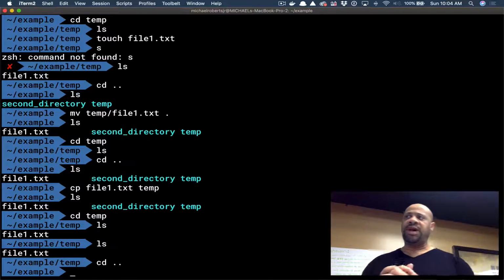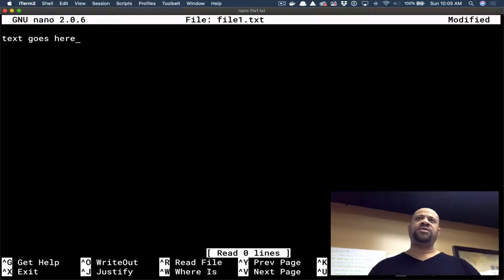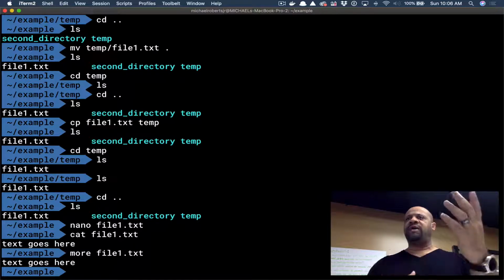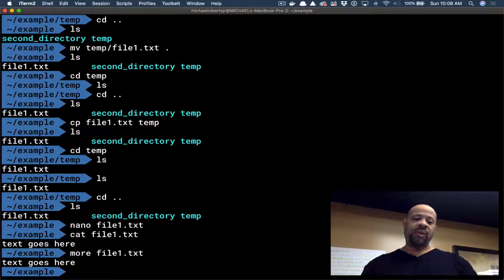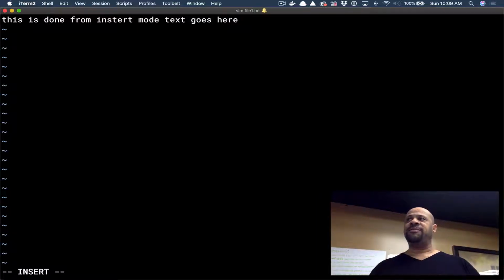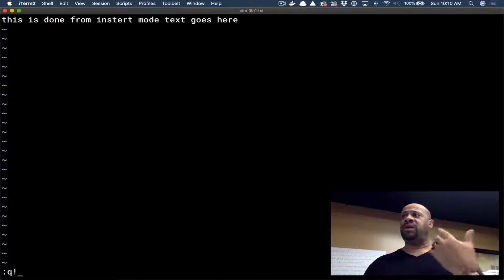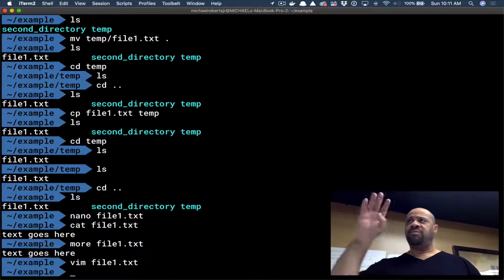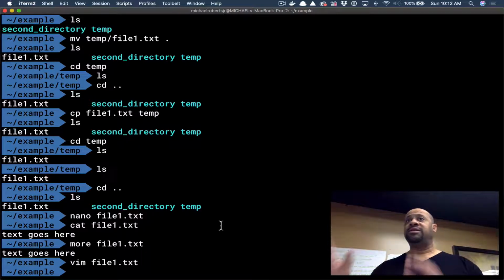Command Line: Nano and Vim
The editors that are provided by default may vary in difficulty to get started, but they are super useful when you have more experience.